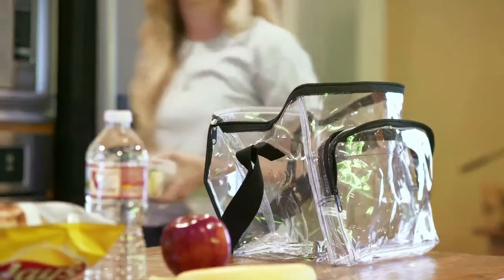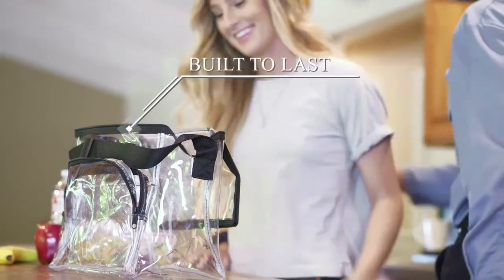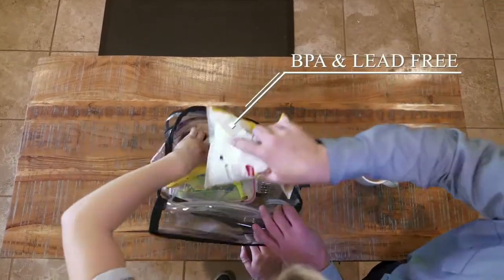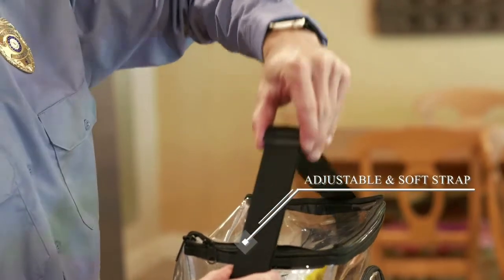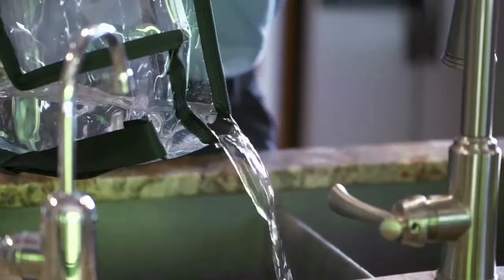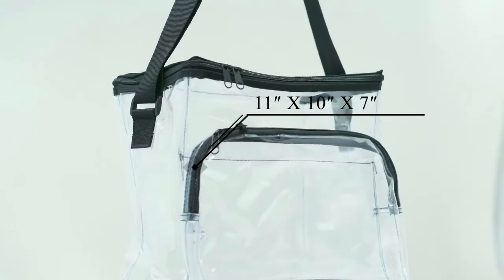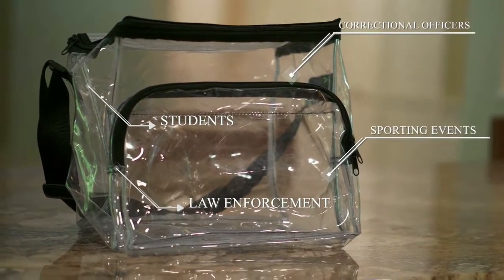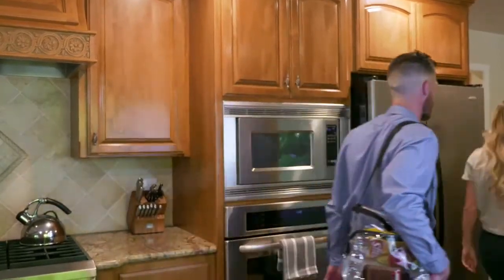Clear Lunch Bags For Correctional Officers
We also supply our clear lunch box in bulk.

Our lunch boxes are made of durable materials, sturdy thick vinyl.

Features:
HOLDS EIGHT WATER BOTTLES! 11"W x 10"H x 7"D with Front zipper pouch & adjustable shoulder strap.
BPA FREE LUNCHBAG!
LEAD FREE! Nice clear bags for correctional officers &clear lunch bags for work.

EASY TO CLEAN! Easily wipe down spills and/or dirt.
PERFECT LUNCH BOX FOR CORRECTIONAL OFFICERS!
Our lunch bags have been updated to include a all-around underneath strap to support additional weight.

These can also be used as clear lunch bags and clear lunch boxes.